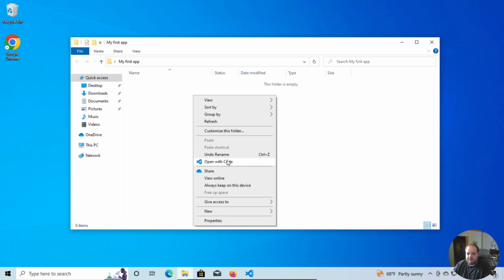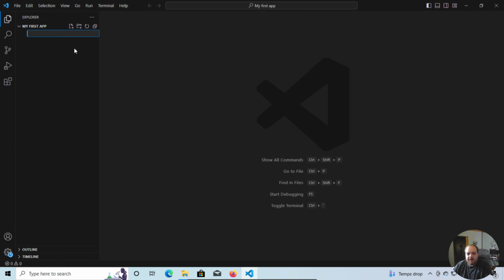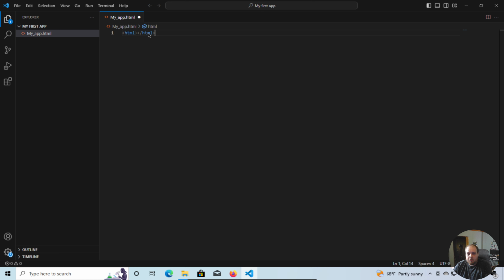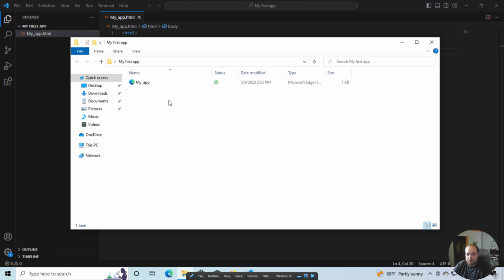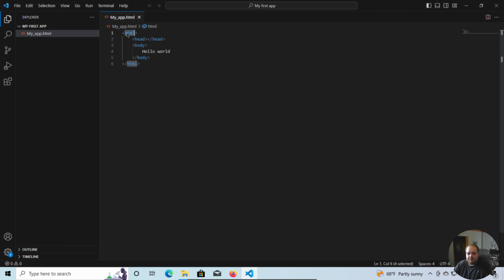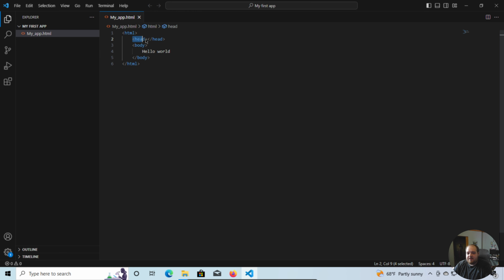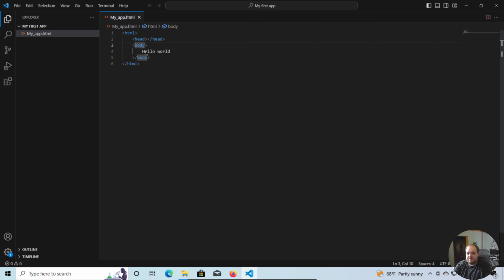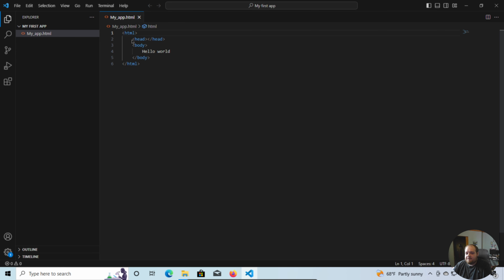Your First Web Application